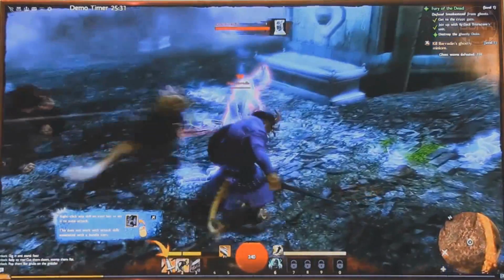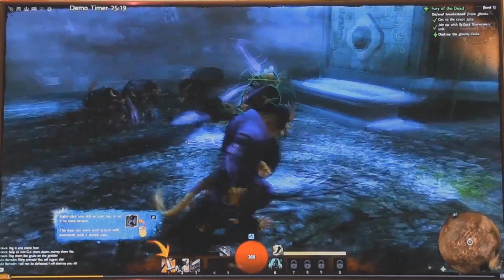Guild Wars 2 - Combat [Ep.5]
Visit us!

Bonk! Studios presents Guild Wars 2 - Leveling (10/12/2011)

Commentary by: Donald "Scylol" Dobbin
Edited by: JJ "theselol" P-S

In this episode, we cover all the aspects of the combat system in Guild Wars 2.

Topics of discussion:

Cross Profession Combinations
Dodging
Environmental Weapons
The Downed State
The Skill Bar
The Trait System

Leave any constructive criticism we may use to improve our future videos in the comment section below.

Next episode: Guild Wars 2 - GW2 vs WoW (facts) [Ep.6]

Feint - Connections